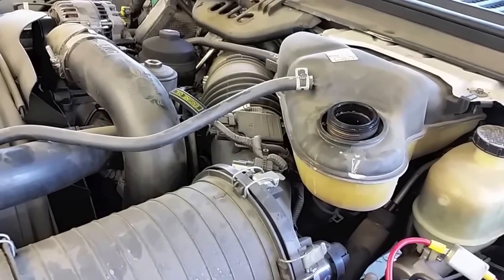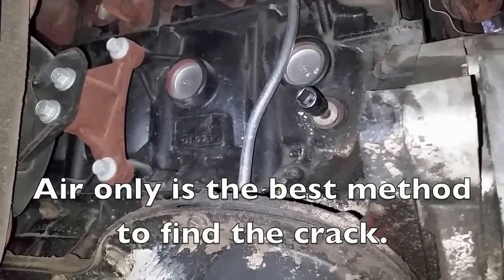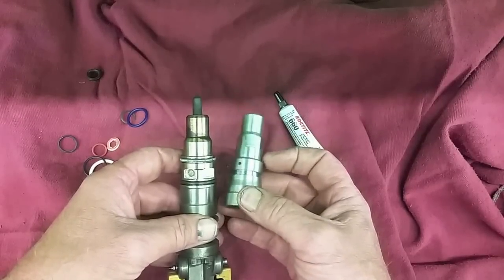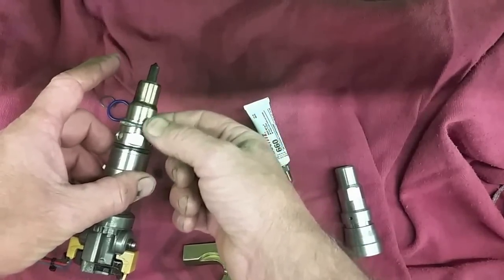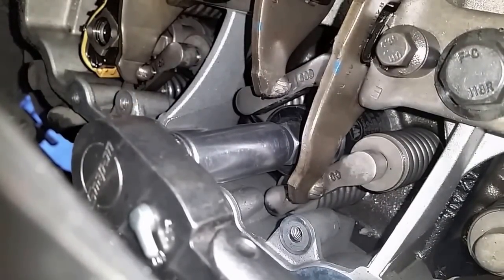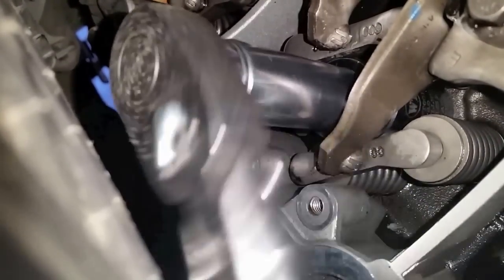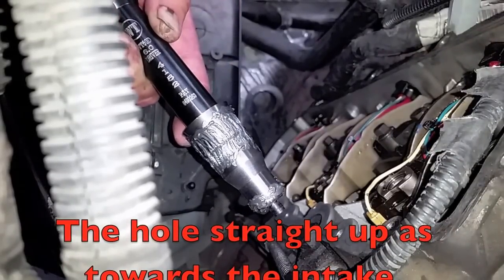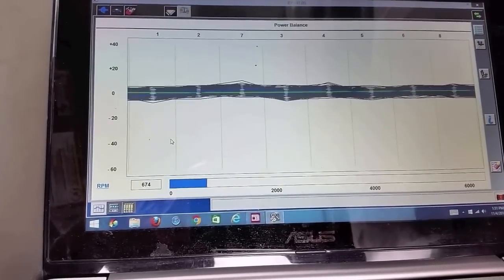6.0 Powerstroke diesel fuel in the coolant, Accuratediesel.com liner repair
In this video I try to show  how to diagnose which cylinder is cracked and how to install the Accurate diesel sleeve and injector body.